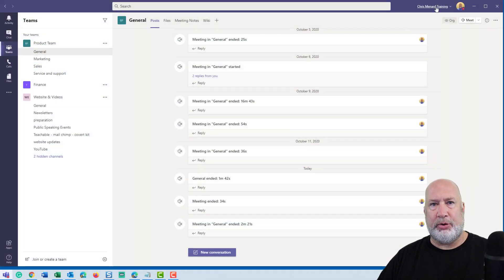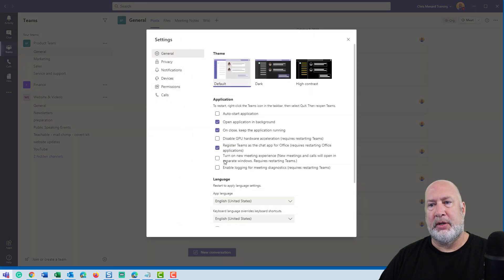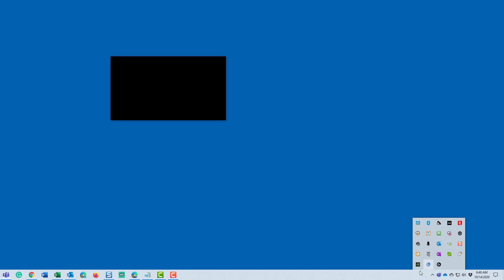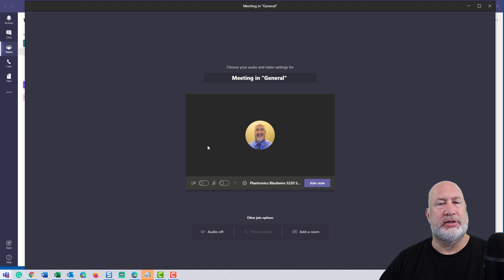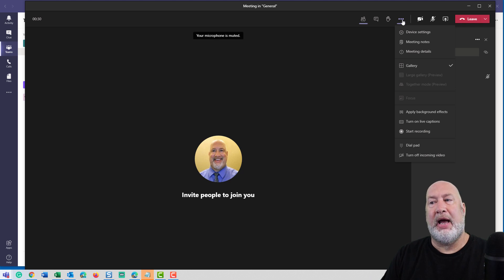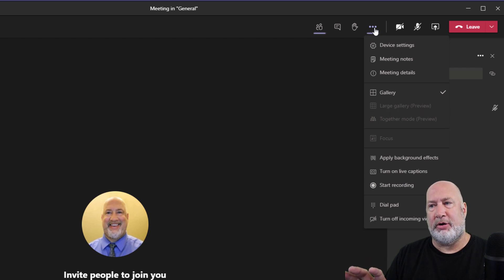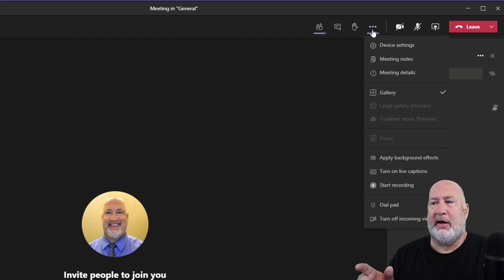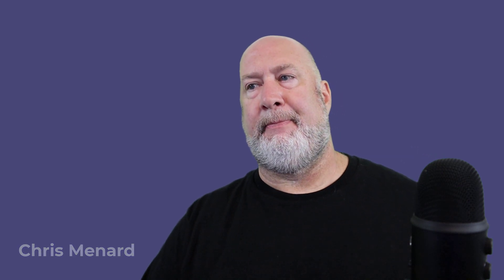7 reasons to use the New Meeting Experience in Teams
Teams New Meeting Experience is awesome. Meetings and calls will open a separate window with the new meeting experience. Turning on the new meeting experience will require restarting (quitting) Teams.

Chapters:
0:00 Intro
0:27 Turn on new meeting experience
2:00 Meeting in separate window
2:29 Meeting toolbar top right
2:45 Large gallery
3:22 Together mode
3:42 Focus mode
4:02 Meeting notes
4:15 Live captions

Seven reasons to use the New Meeting Experience:
1) Meetings open in a separate window. This is reason enough to use the New Meeting Experience in Teams!
2) Meeting controls are moved to the top of the meeting screen.
3) Large gallery view lets you see up to 49 video streams at once. This view is available when there are 10 or more attendees who are sharing video. Large gallery uses a 7x7 grid.
4) Together mode lets you feel like you’re in the same shared space with everyone in the meeting. Together mode works with 5 or more people with their video turned on.
5) Focus mode is available when content is being shared. You can hide everyone quickly and only
6) Meeting notes are now taken directly on the meeting’s Meeting notes tab in the main Teams window. (This is one of the benefits of having the meeting in a separate window.)
7) Live captions show who is speaking when on a desktop computer. Video on live captions with speaker attributions.

Turn on the New Meeting Experience
1) Select your profile picture at the top right of Teams, then Settings.
2) On the General tab under Application, select Turn on new meeting experience. Then close Settings (select the X).
3) Finally, restart Teams so the changes take effect.
  - On Windows, right-click the Teams icon in the taskbar -  Quit. Then open Teams again.
  - On Mac, Ctrl+click the Teams icon - Quit. Then open Teams again.

-- EQUIPMENT USED
○ My camera